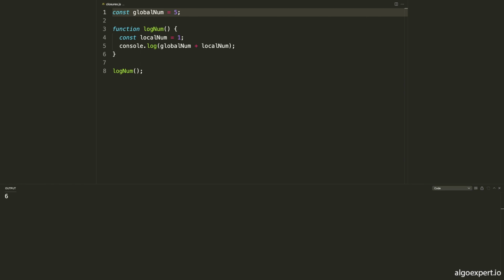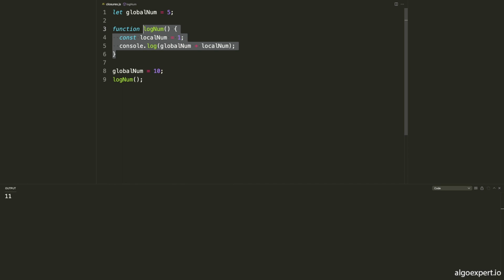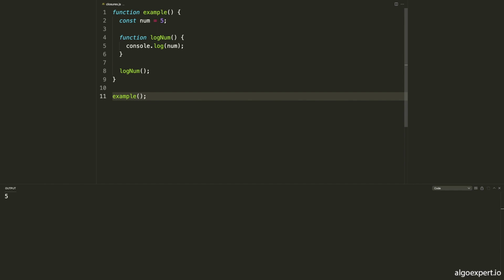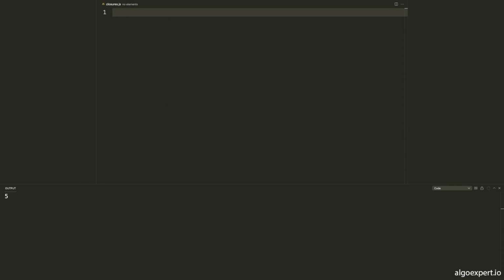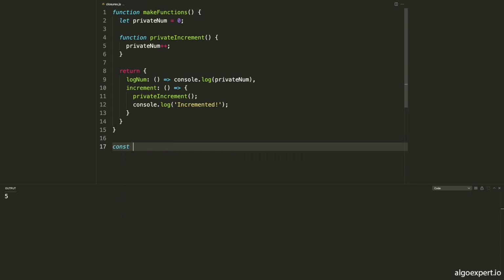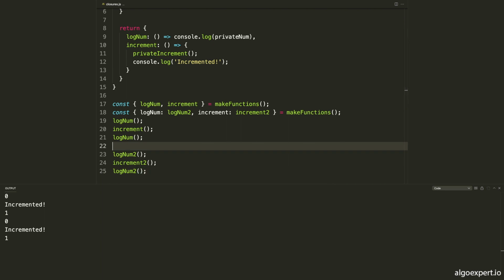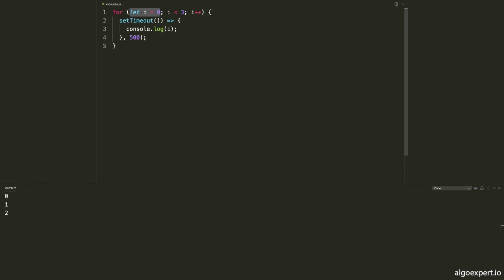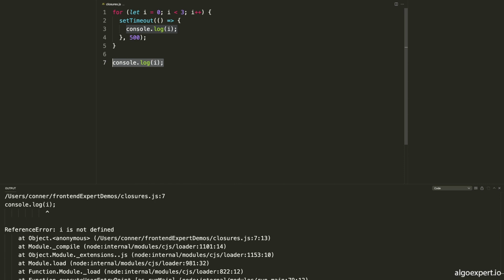Unlocking the Secrets of JavaScript Closures: Harnessing Lexical Scoping for Effective Code